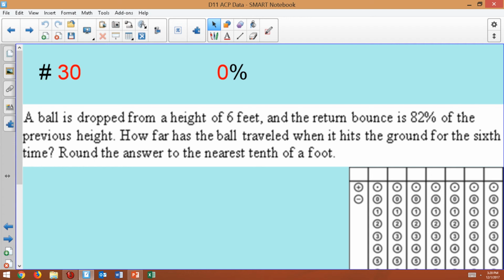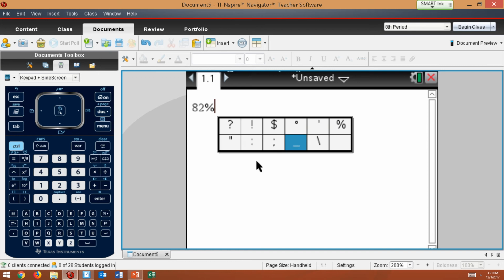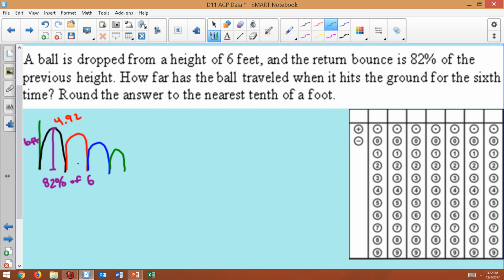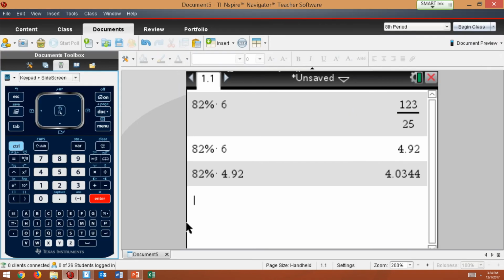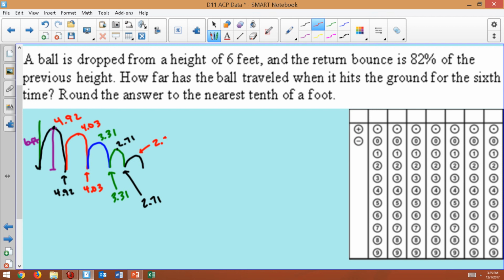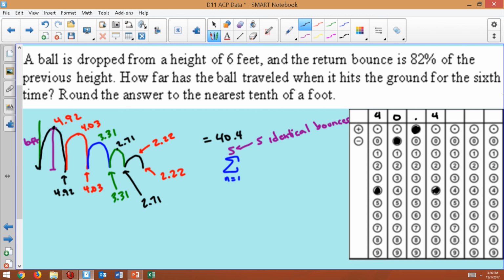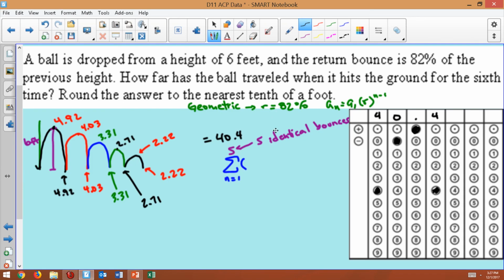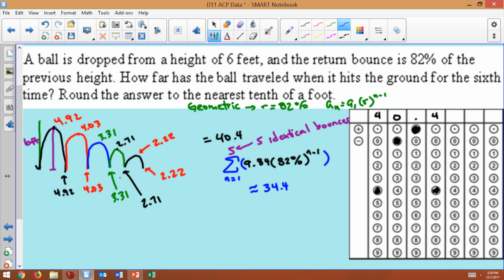#49 Fall ACP Review